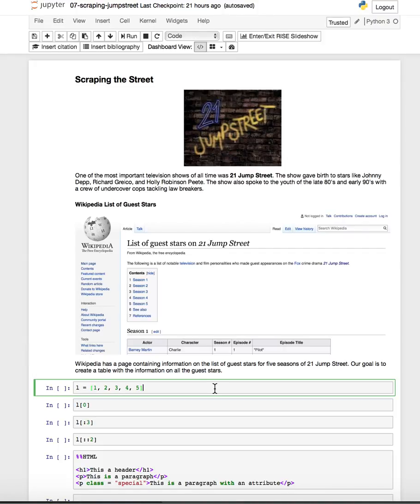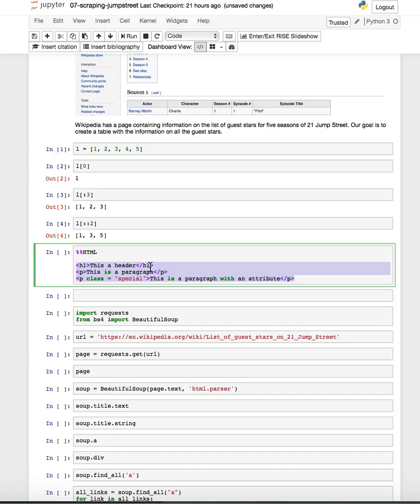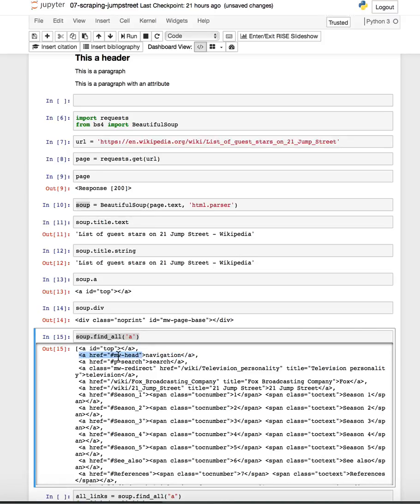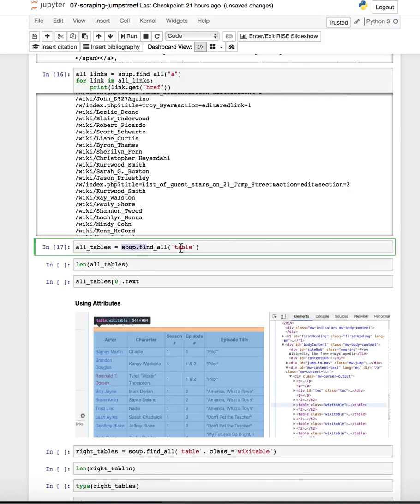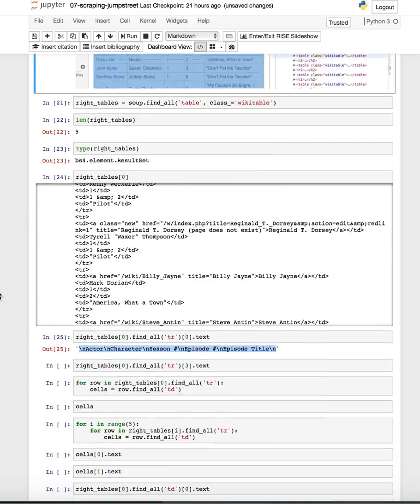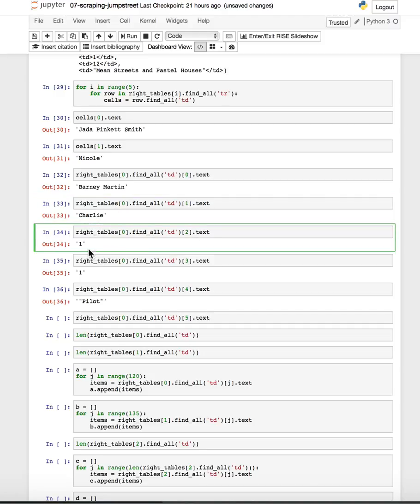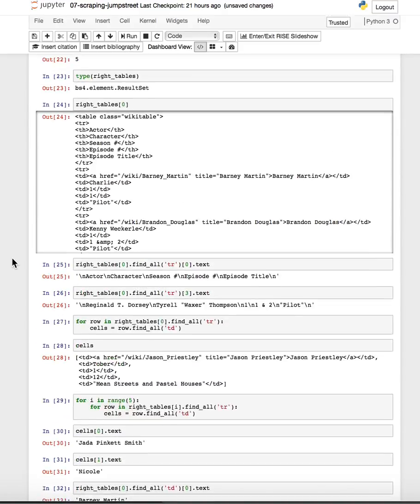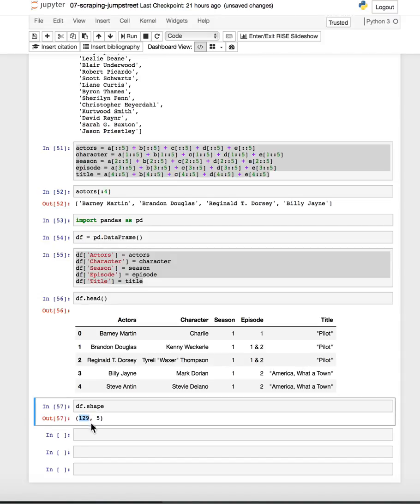Webscraping Tables with Python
Using Beautiful Soup and Requests to scrape a table of guest stars on the television program 21 Jump Street.  After this video you should be able to answer important questions like:

What was the final episode of 21 Jump Street?
When was Jada Pinkett Smith in an episode?
Who did Jason Priestly play when he guest starred on 21 Jump Street?